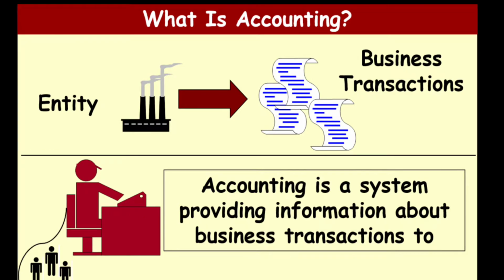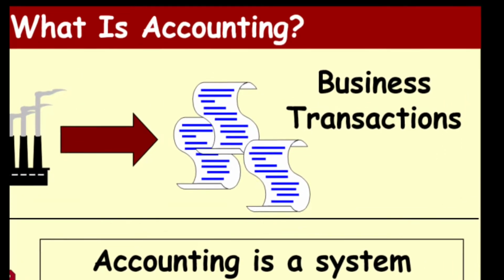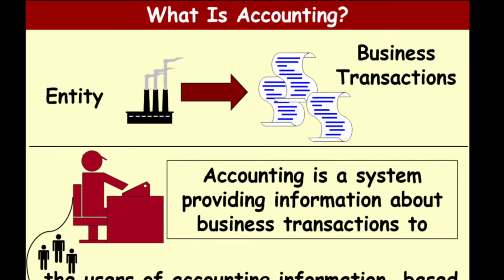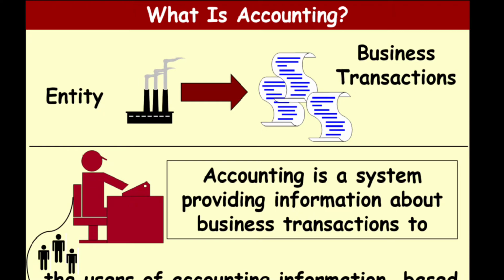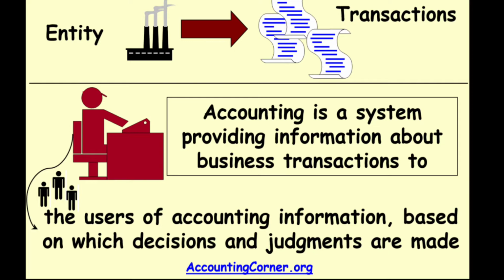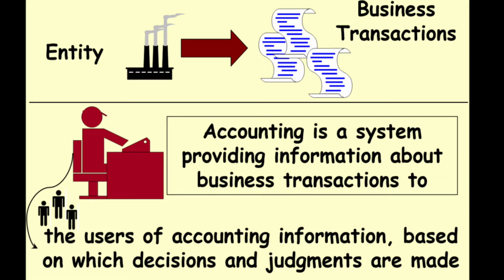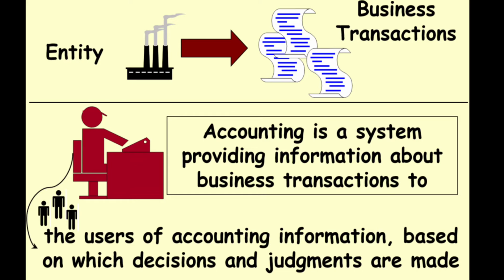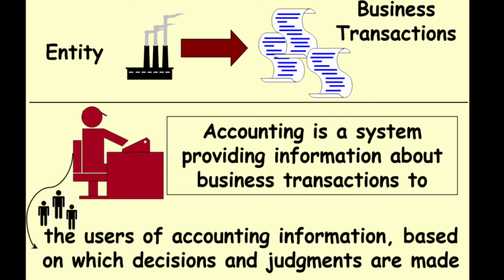What is Accounting | Accounting Basic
Accounting is the process of recording financial transactions pertaining to a business. The accounting process includes summarizing, analyzing and reporting these transactions to oversight agencies, regulators and tax collection entities. The financial statements used in accounting are a concise summary of financial transactions over an accounting period, summarizing a company's operations, financial position and cash flows.

Definition of Accounting